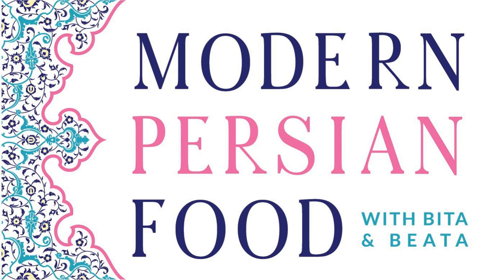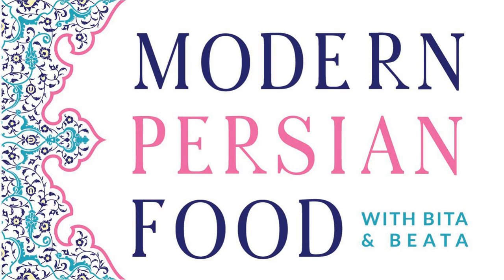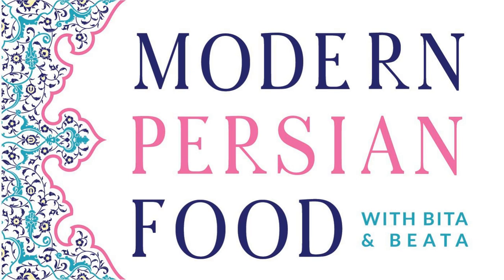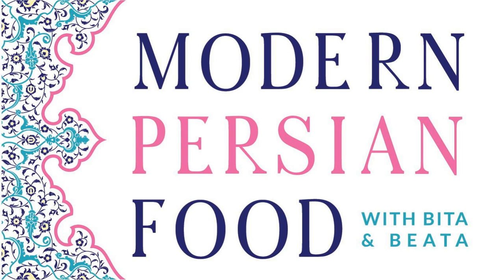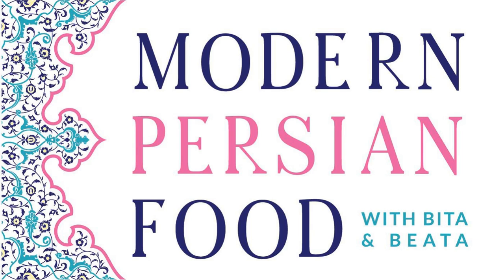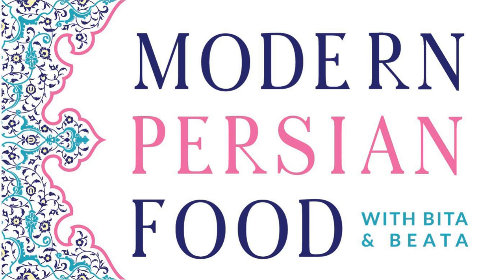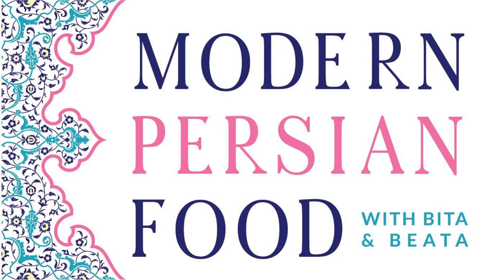Adas Polo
In today’s episode, Beata and Bita dive into the classic Persian layered rice dish Adas Polo. The medley of lentils, onions, raisins and dates along with the steamed rice provides a nutritious, comforting, and delicious wintry wintery dish.  Learn some recipe shortcuts including some modern twists on this staple Persian dish.  Are you ready for an umami, savory dish with hints of sweet and cinnamony notes?  Which version will you try?

 Stay tuned to the end to hear strategies for warming up Persian food leftovers in the Ask the Beats segment!... and keep those questions comin’, we love to hear from our listeners.

 All Modern Persian Food podcast episodes can be found at: Episodes

 Co-host Beata Nazem Kelley blog: BeatsEats – Persian Girl Desperately Addicted to Food!

 Co-host Bita Arabian blog: Oven Hug - Healthy Persian Recipes | Modern Persian Recipes

 Recipes references:

 Bita’s Lentil and Date Rice recipe (vegetarian) | Adas Polo

 Sign up for the email newsletter here!